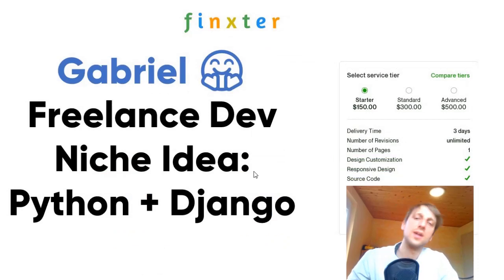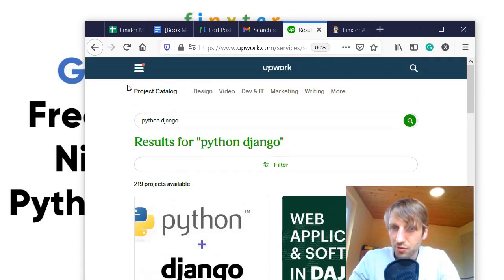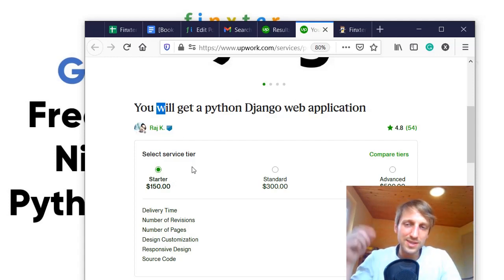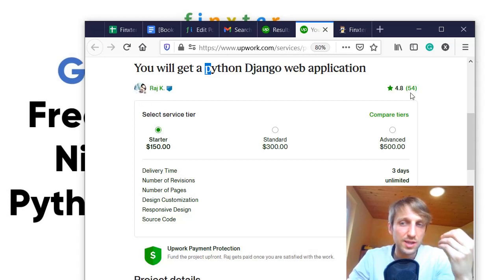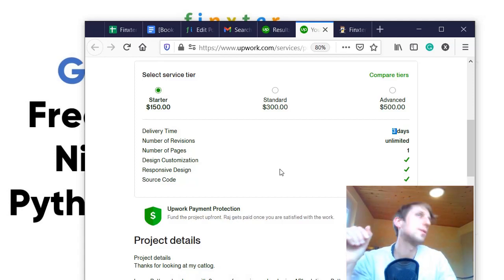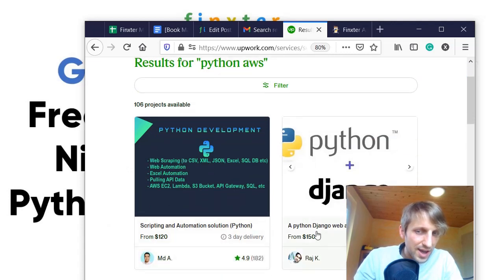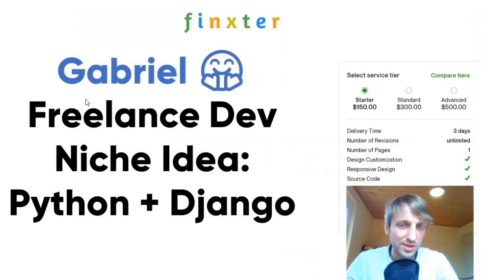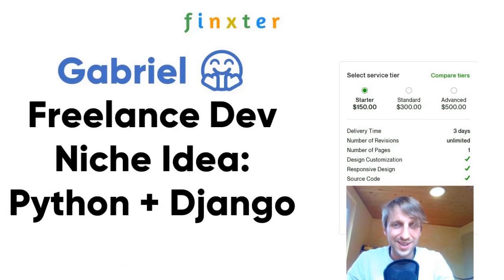[Gabriel] Niche Idea - Python Django Freelancer